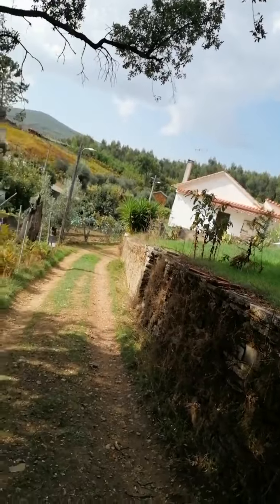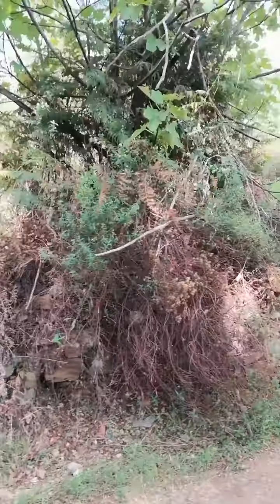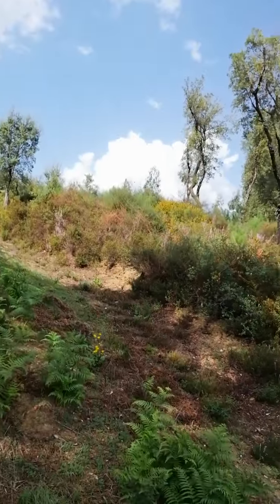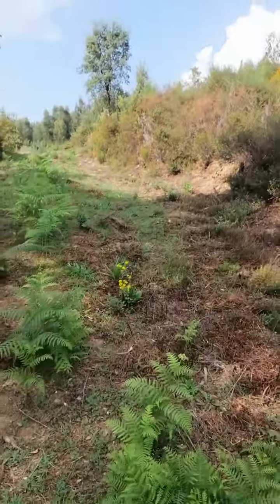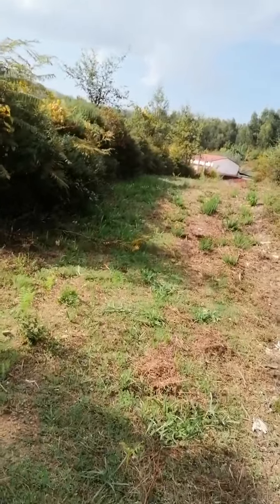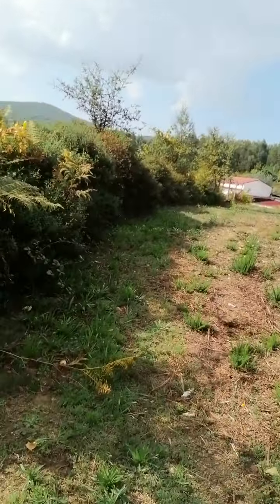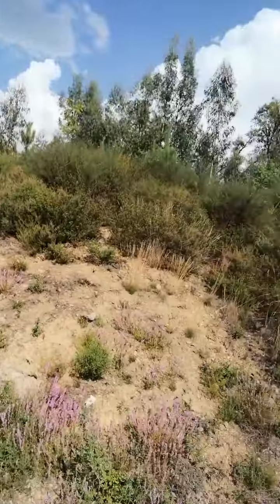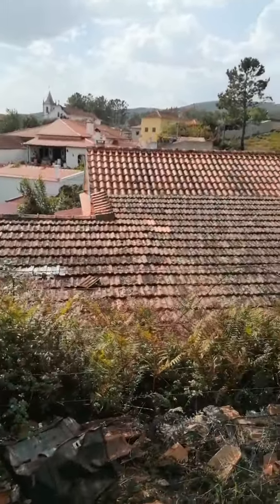Buying a property in Portugal. We finally found one.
Our attempt at buying a small holding in Portugal. This is the beginning of our journey. Join us on the adventure.
Next stage of journey, we bought a property in central Portugal. East of Coimbra, just south of Castanheira de Pera. Lots of hoops to jump through but we got there in the end. Now the work starts.